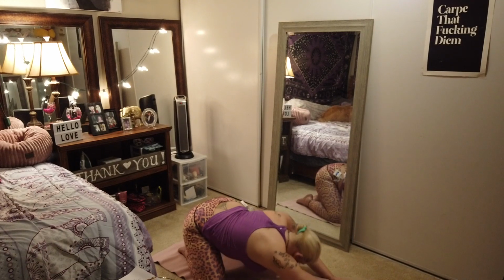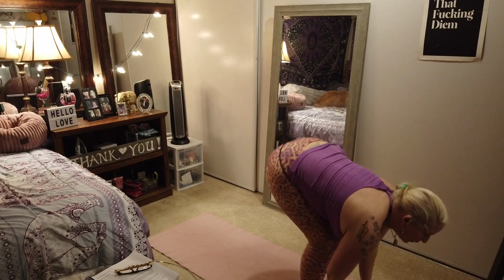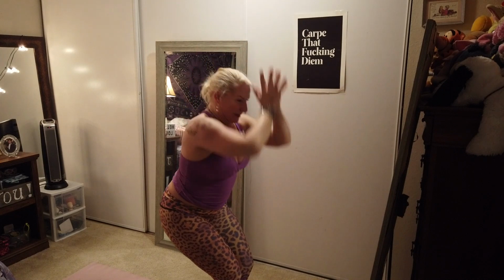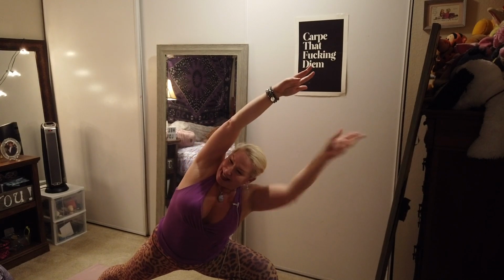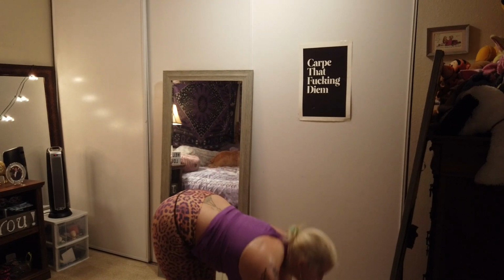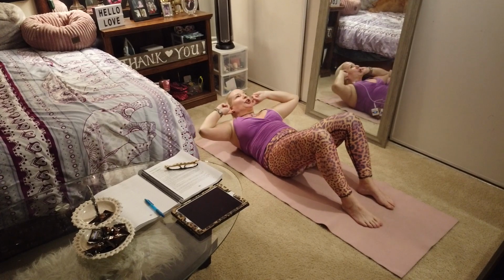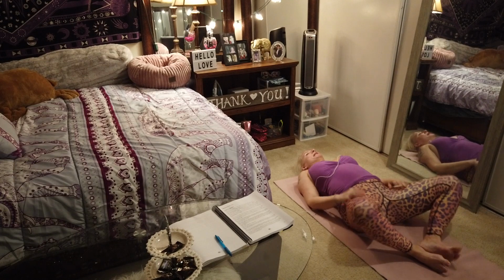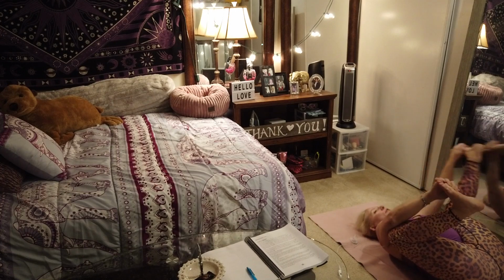OpenUp Signature Power Class Study Guide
From our Teacher Training Program - OpenUp Signature Power Class Study Guide

Open Up! Yoga Teacher Training Teaching Yoga: The Side Hustle to Save the World - The Official Training Manual of Open Up! Yoga Teacher Training

Light Not Might: The Podcast Companion to Open Up!